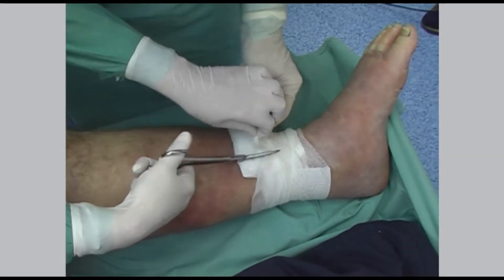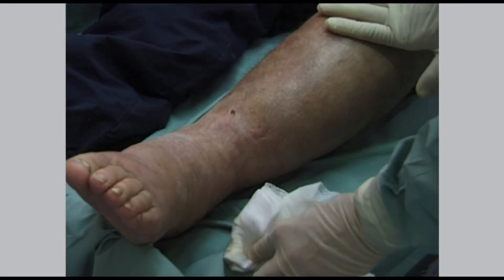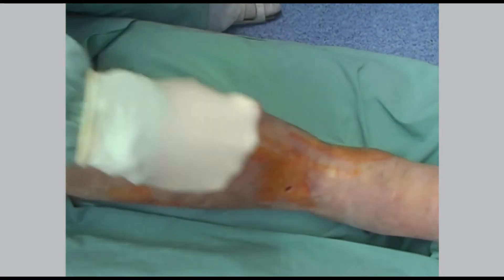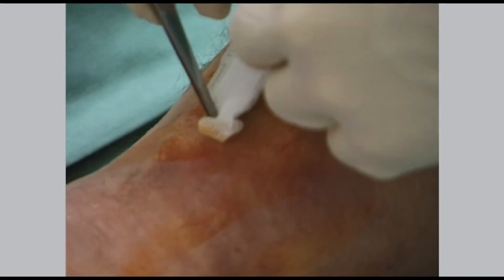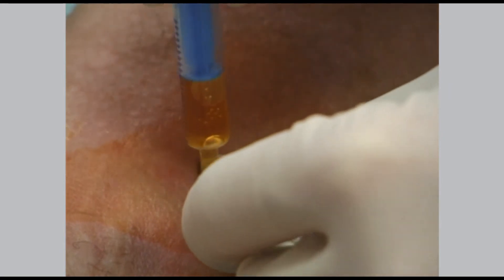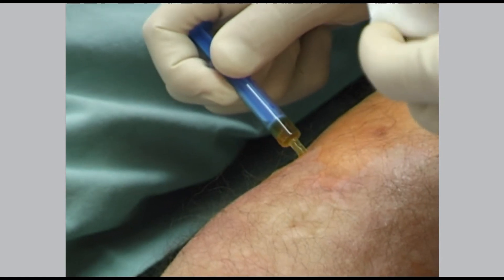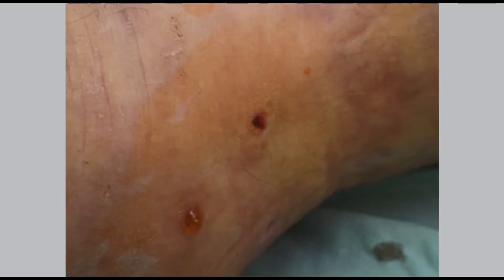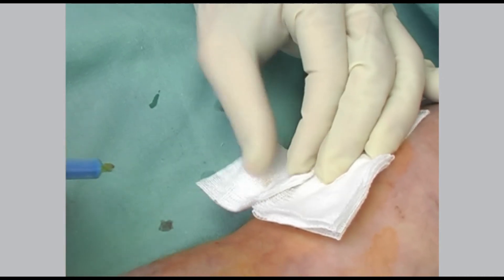Redressing of deep wounds after erysipelas using Hyiodine dressing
Warning! Video contains images of complicated wounds!
Redressing of deep wound with application of Hyiodine.
Footage of usage of Hyiodine for healing of fistulae occurring after erysipelas.